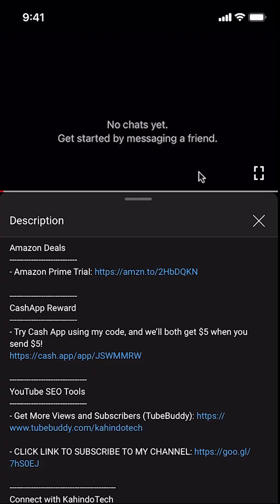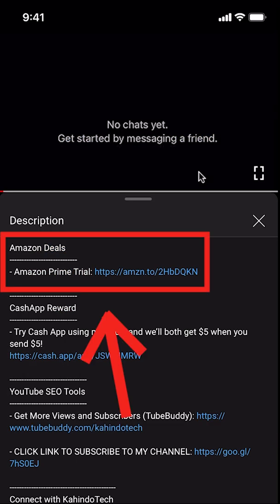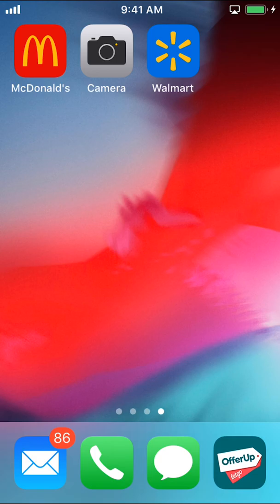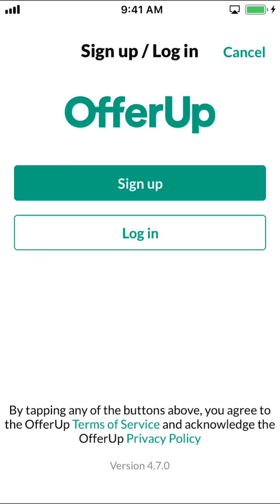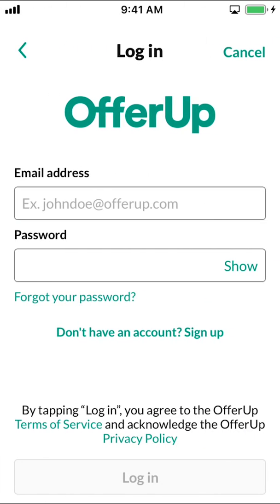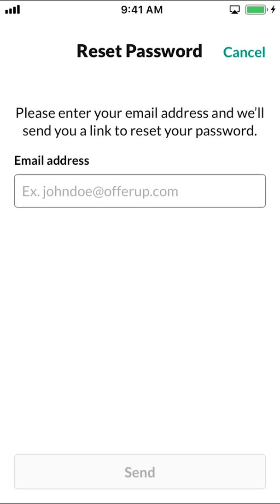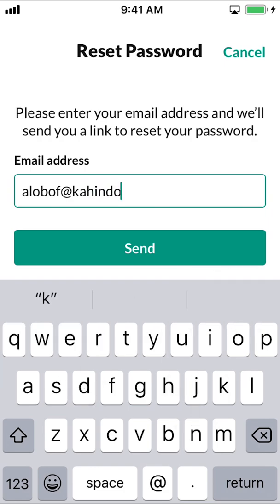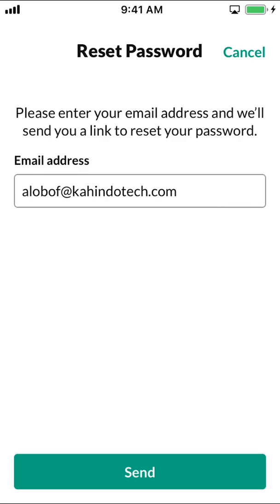How To Reset Forgotten Password on OfferUp App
This video shows How To Reset Forgotten Password on OfferUp App.